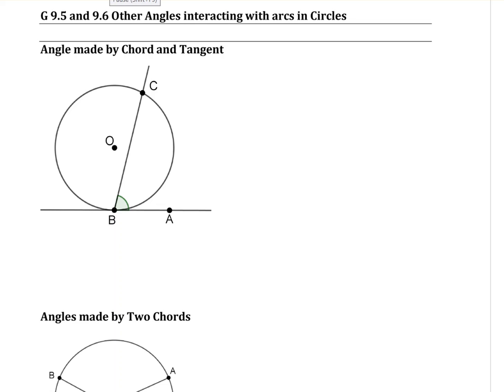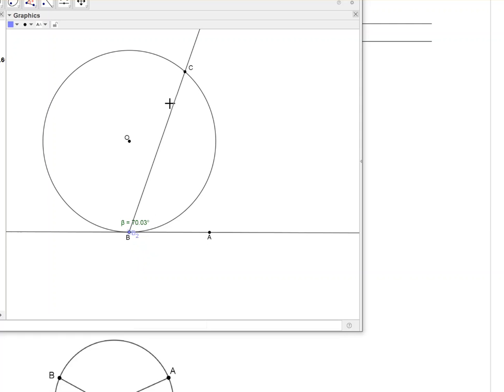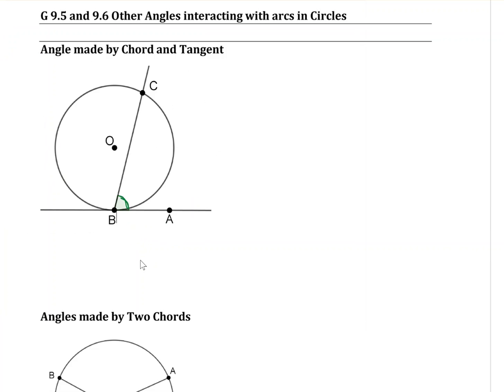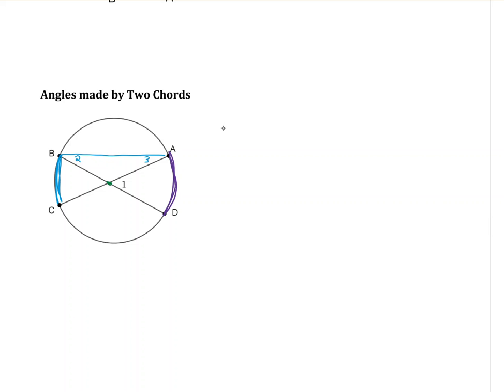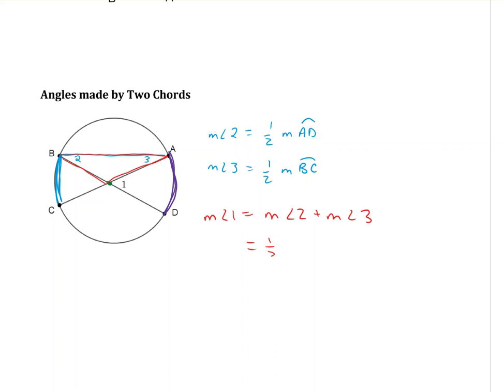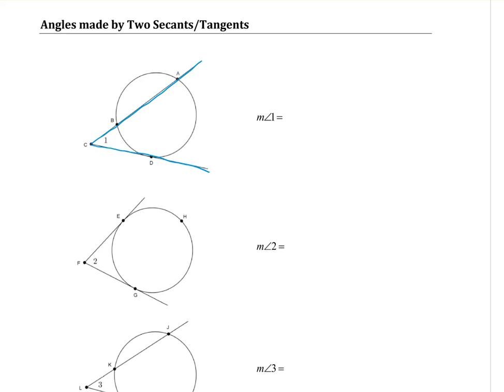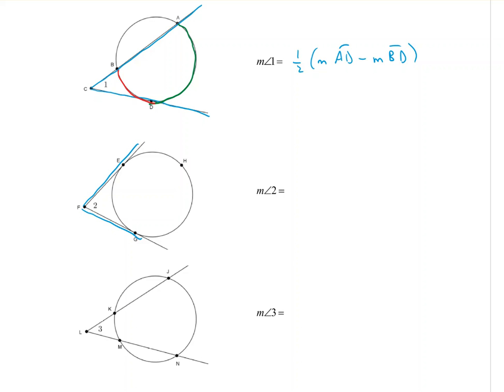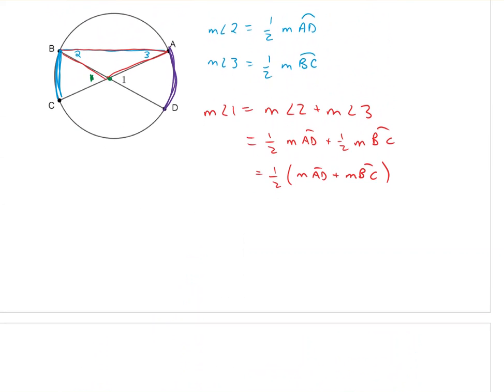Other Angles intersecting with arcs in Circles